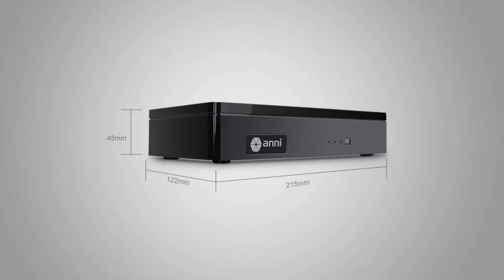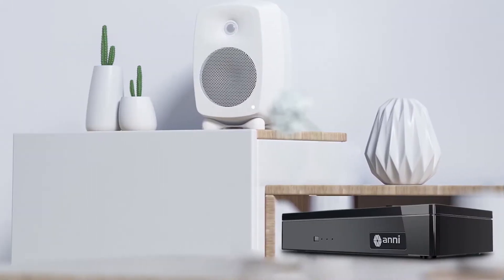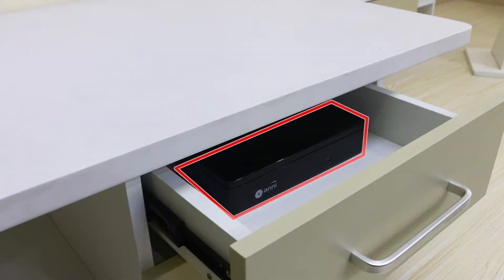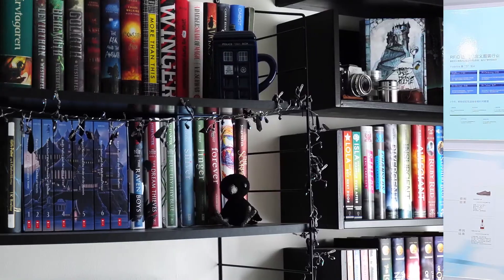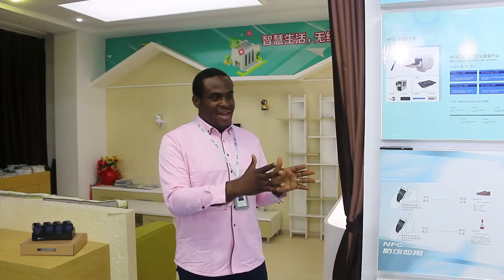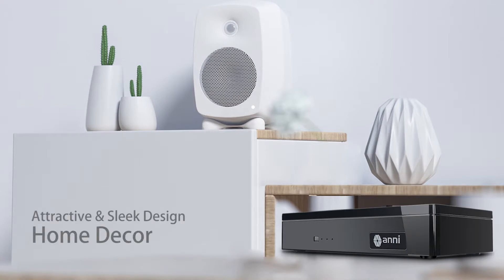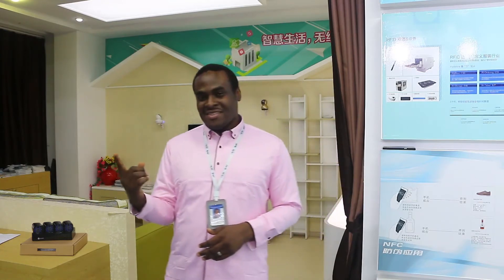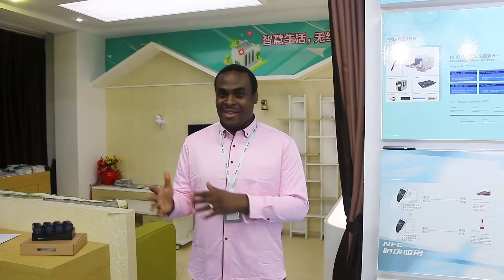Anni 4-Channel Surveillance Kit, 1080N DVR with 4X HD 720P CCTV Cameras, Motion Alert, Remote Access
Sleek & Compact surveillance DVR
Fits in Anywhere
Blends in with any Background